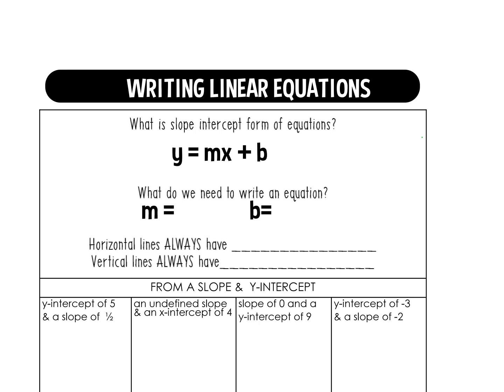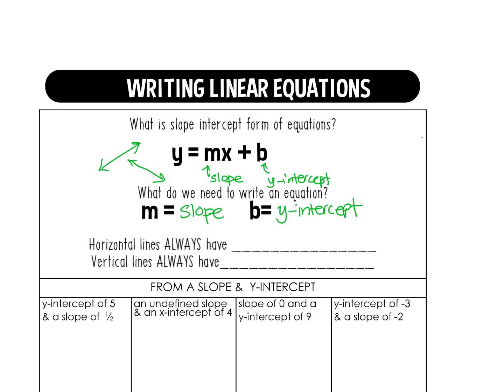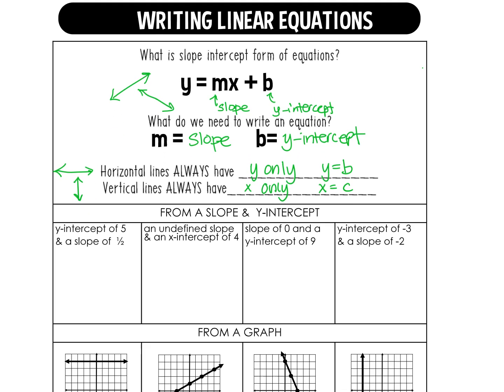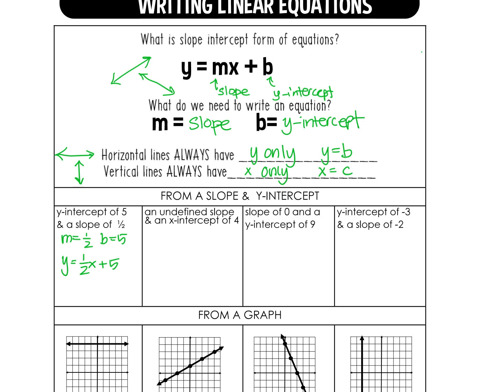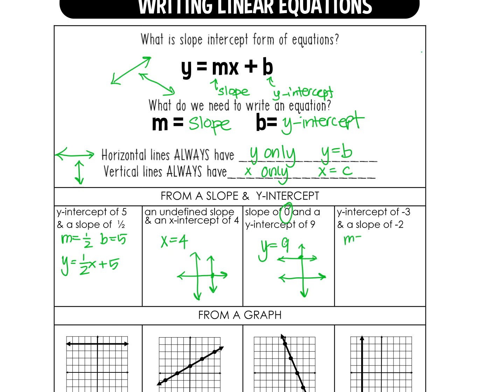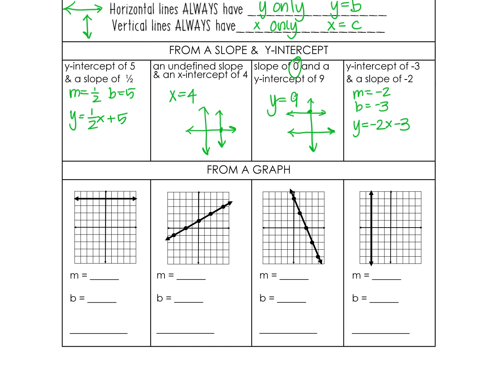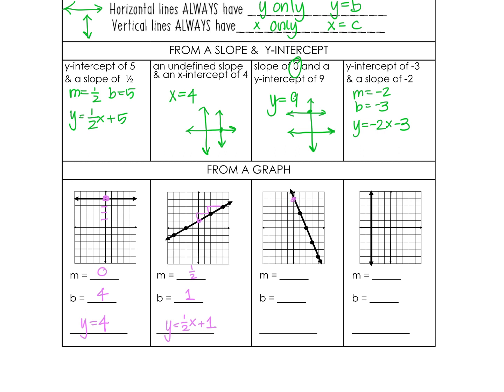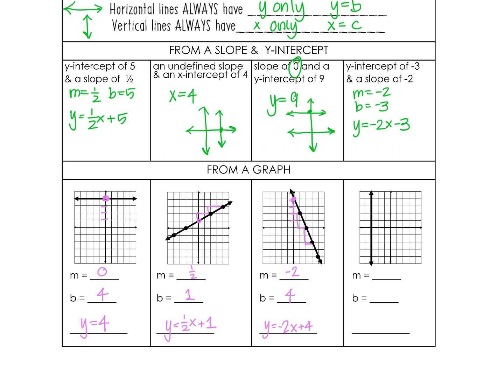writing linear equations